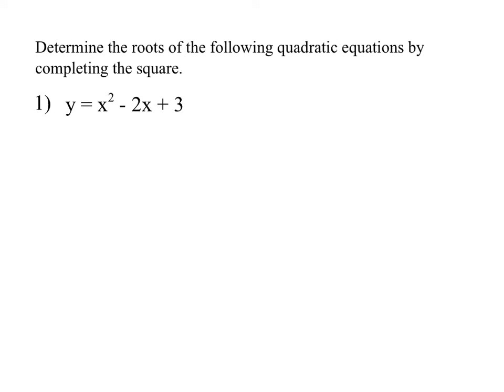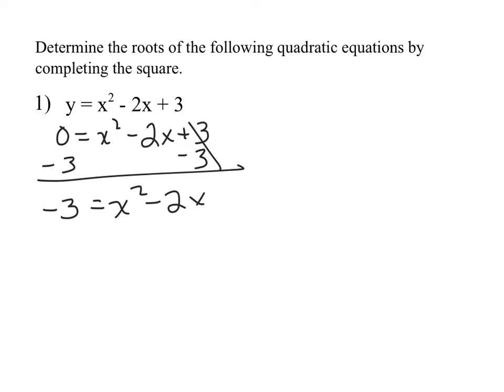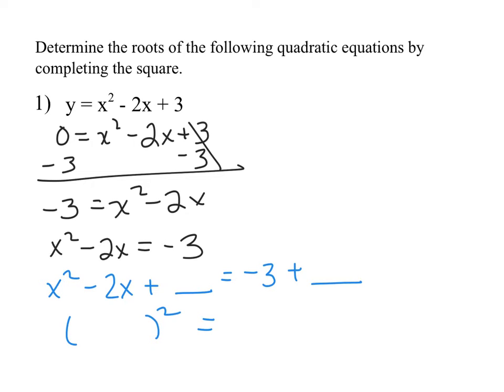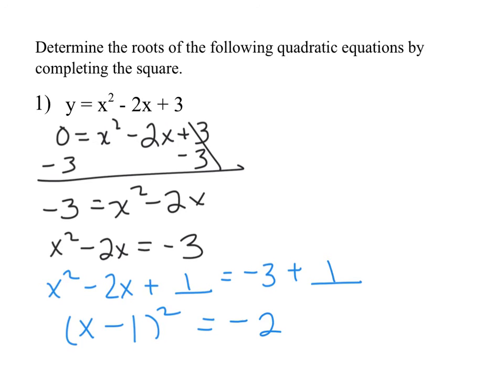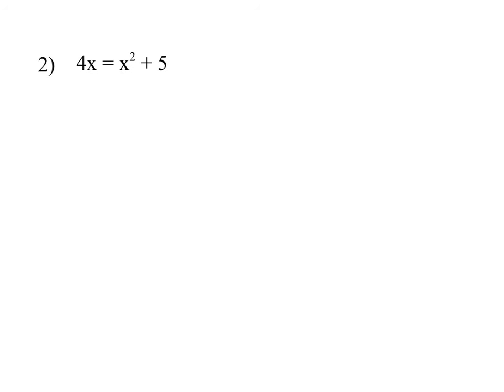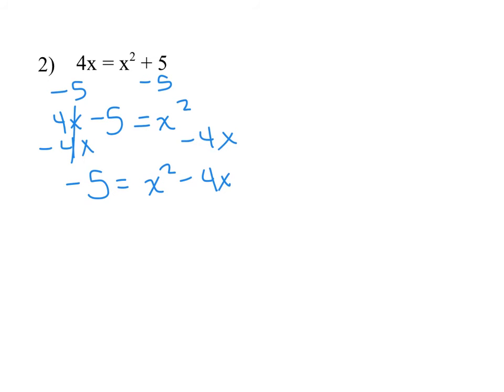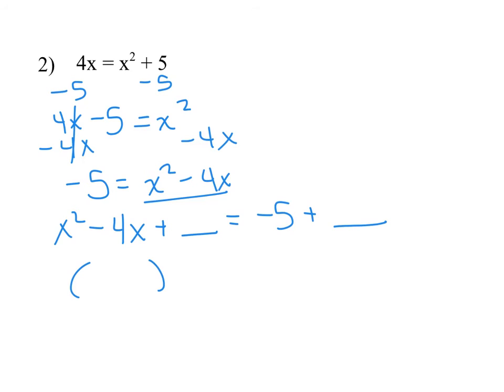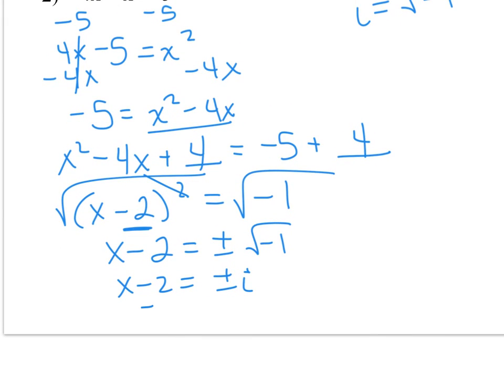Finding Complex by Completing the Square